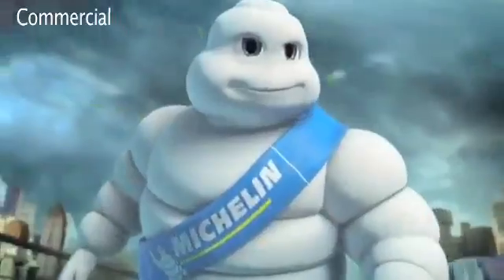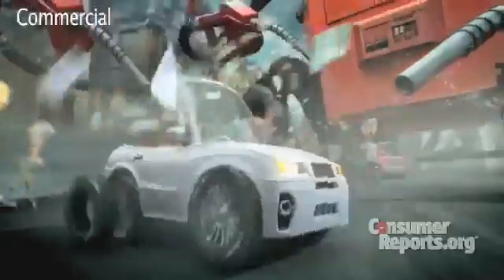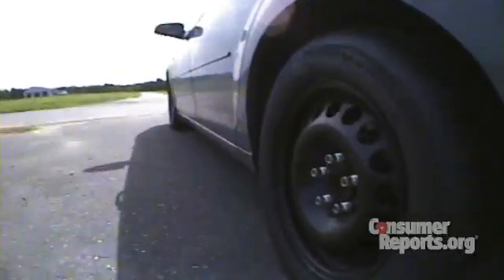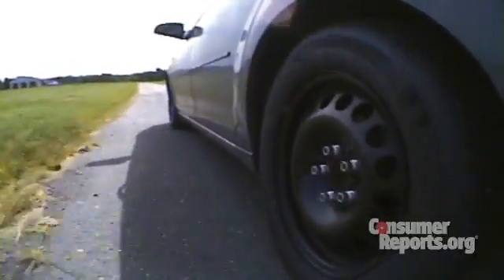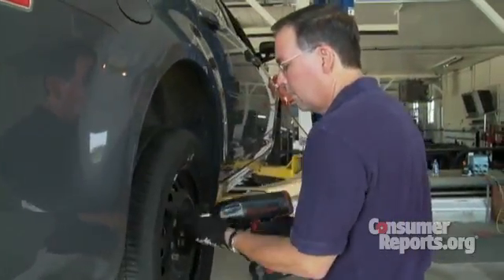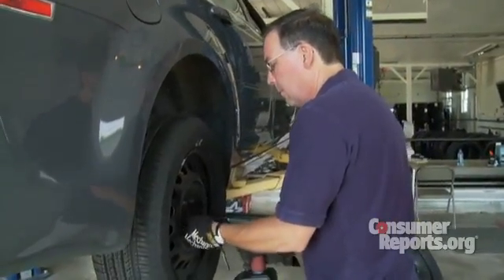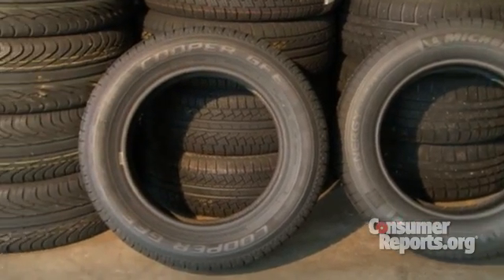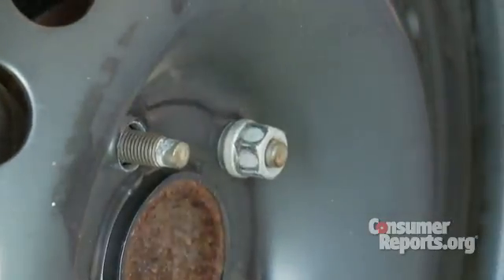Can tires improve fuel economy? | Consumer Reports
Tire manufacturers say they can save you money at the pump with their low-rolling resistance tires. Consumer Reports tested a few all-season tire models with low rolling resistance and found that those tires can improve fuel economy by an additional one or two mpg.